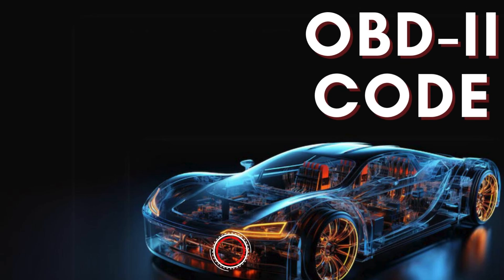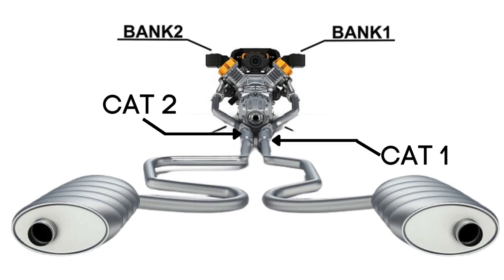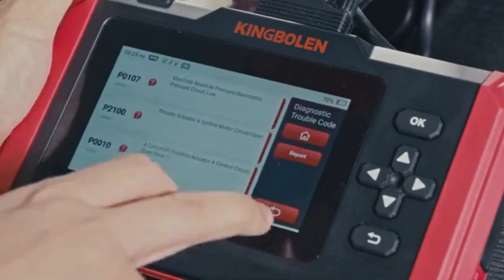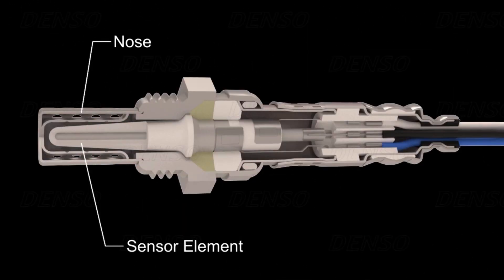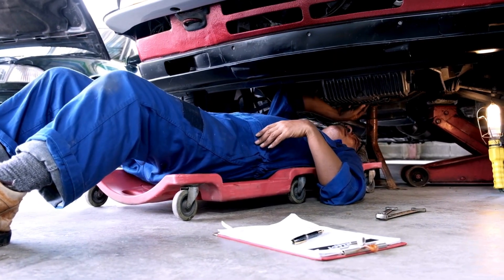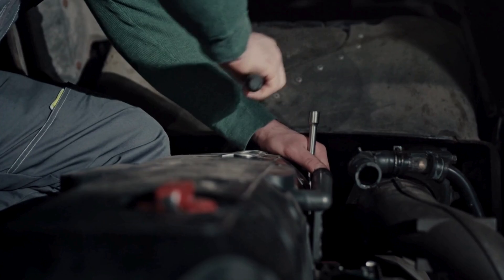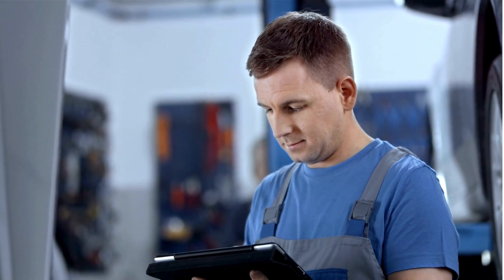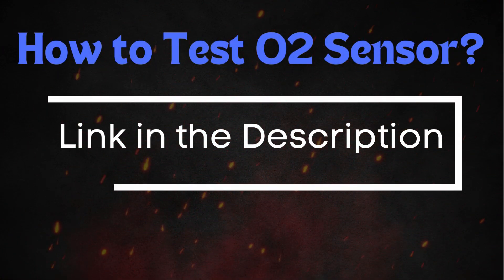How To Fix P0044? | HO2S Heater Control Circuit High (Bank 1, Sensor 3)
In this video, we'll walk you through the process of diagnosing and fixing the P0044 error code, which relates to the HO2S (Heated Oxygen Sensor) Heater Control Circuit High for Bank 1, Sensor 3.

Understand what the P0044 code signifies and why it’s important. This code indicates that the voltage in the heater control circuit for the oxygen sensor in Bank 1, Sensor 3 is higher than expected, which could affect the sensor's ability to reach the proper temperature for efficient operation.

Chapters:
00:00 - Intro
00:15 - What is P0044?
00:28 - What is Bank 1- Sensor3?
01:45 - What triggers P0044?
02:46 - How to fix P0044?